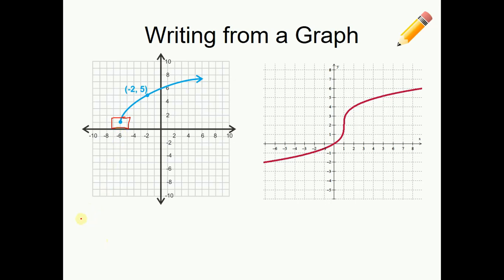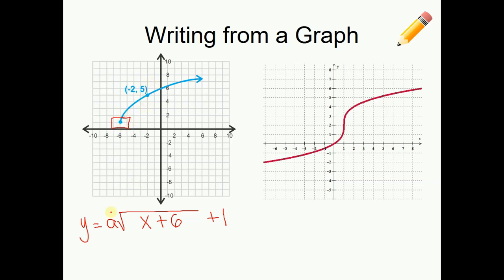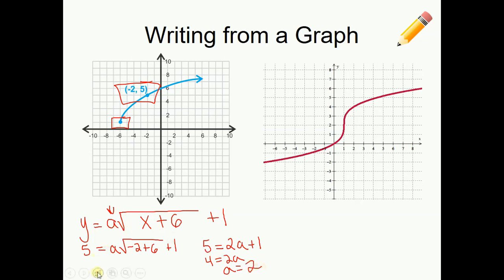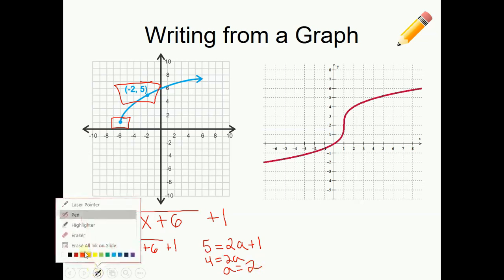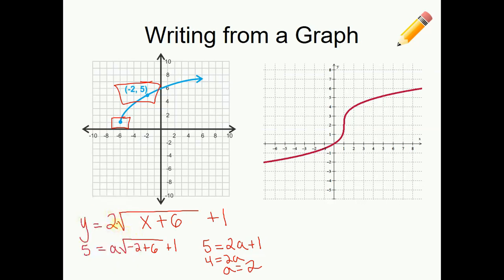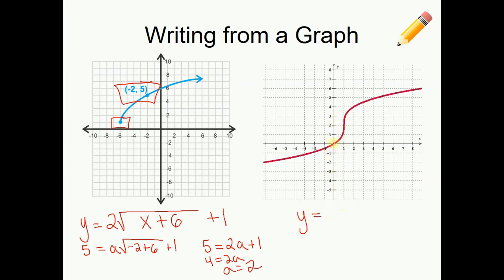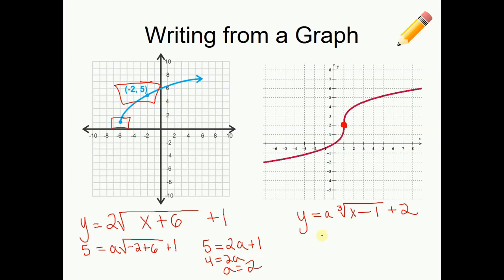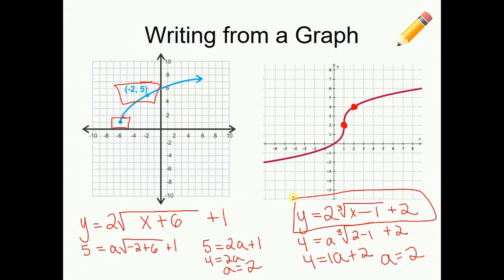Unit 9: Writing Equations from a Root Graph